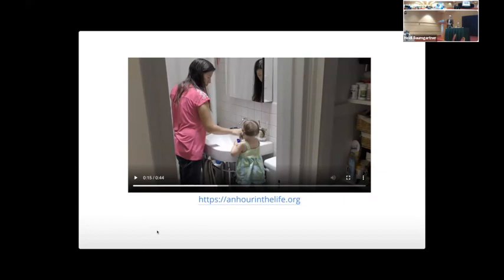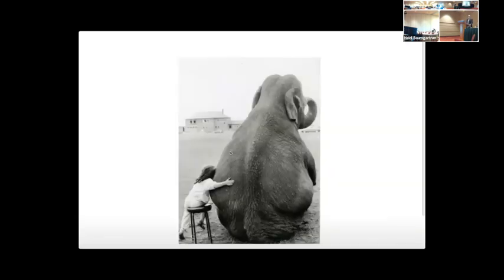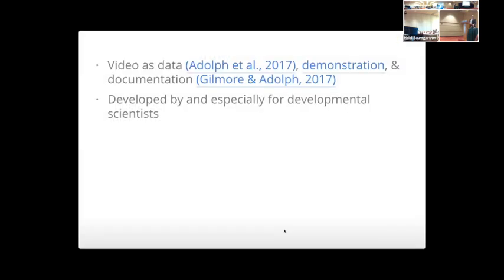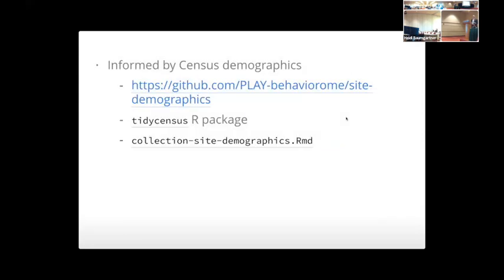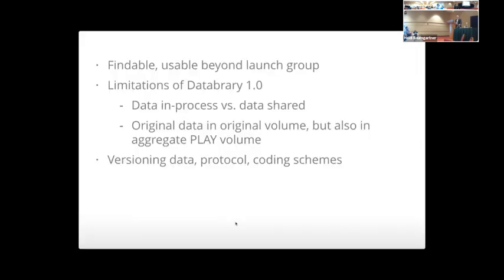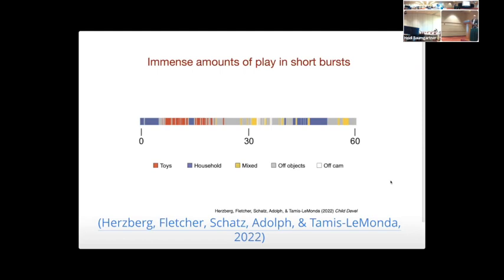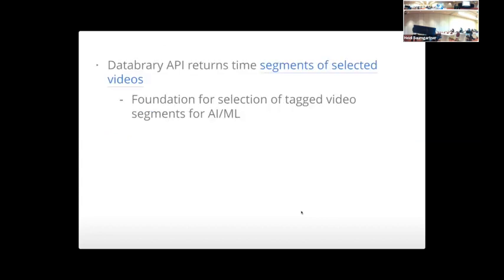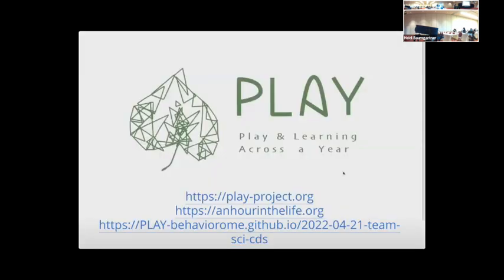CDS2022: The PLAY Project - Rick Gilmore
Talk presented by Rick Gilmore (Penn State University) as part of the Cognitive Development Society pre-conference workshop: "Big Team Science for Studying Small People" held on April 21, 2022 in Madison, Wisconsin, USA.